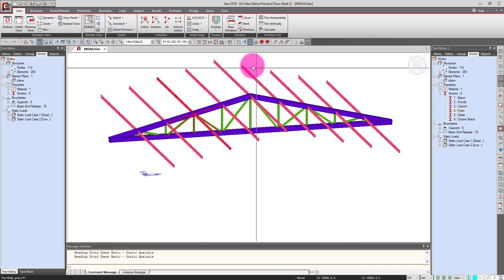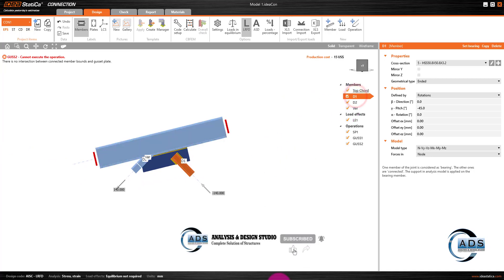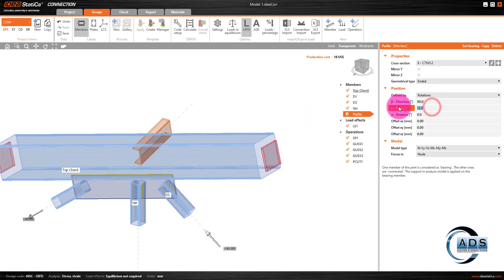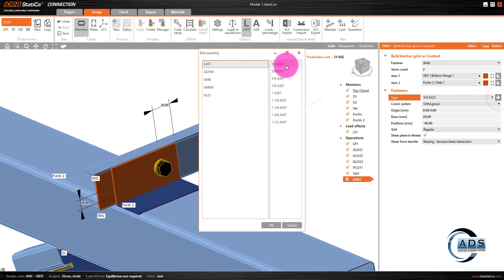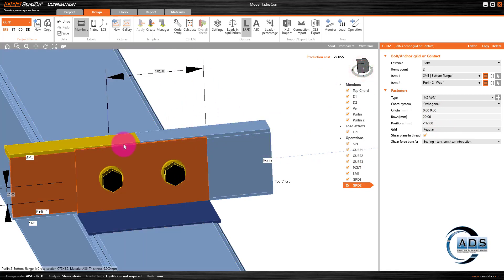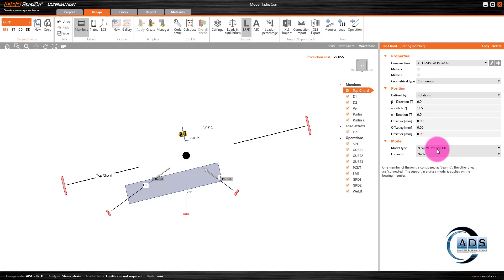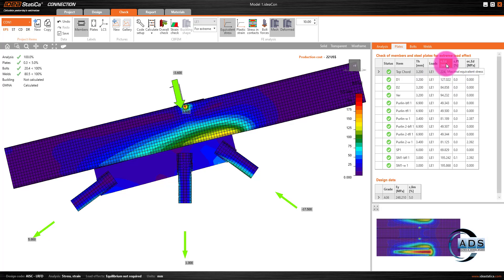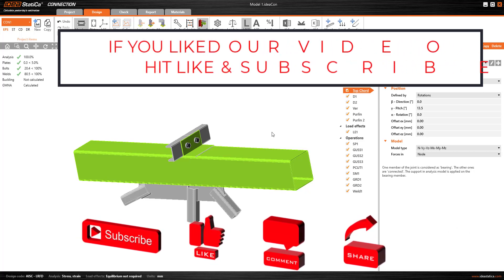Truss Connection(Top Chord+Braces+Purlins)-Steel Connection Design Series using IDEA STATICA-Video 2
In this video, we will model and design Connection of Truss Top Chord with braces via Gusset Plates, and Purlins seated on the Top of Top Chord using software IDEA STATICA.
This Truss is from STEEL TRUSS SHED that has been designed in Steel Design Course using MIDAS GEN.

Best Regards
ANALYSIS AND DESIGN STUDIO